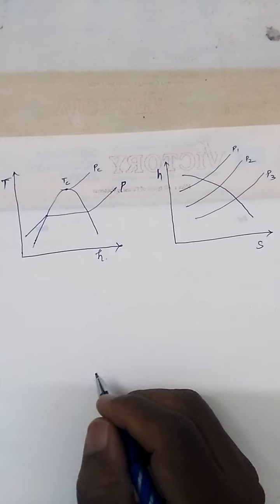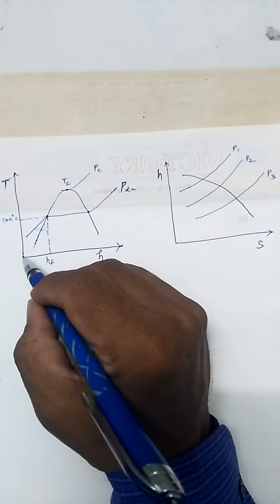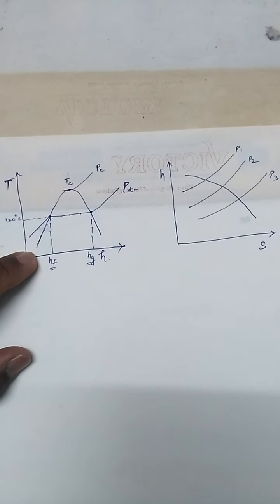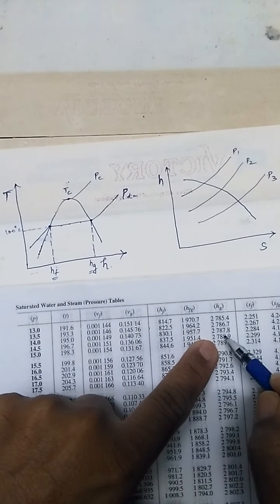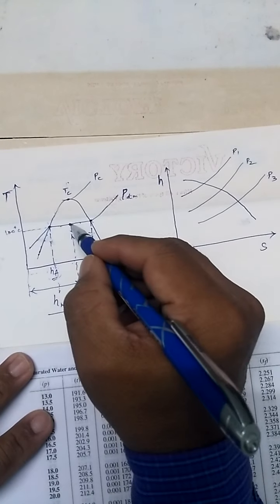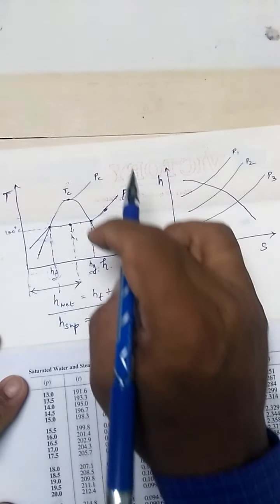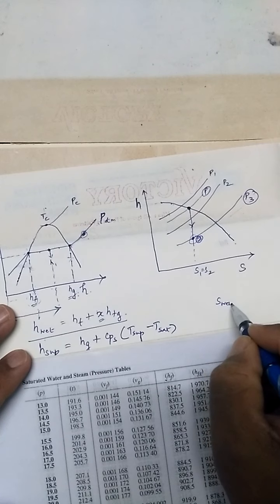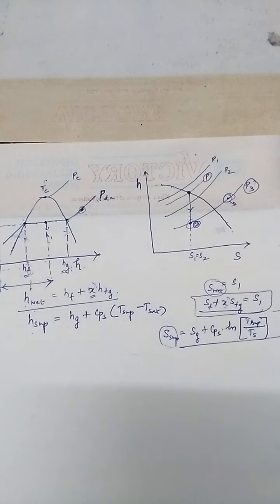Steam properties | Selvaraju M